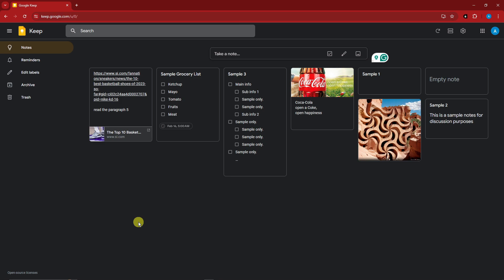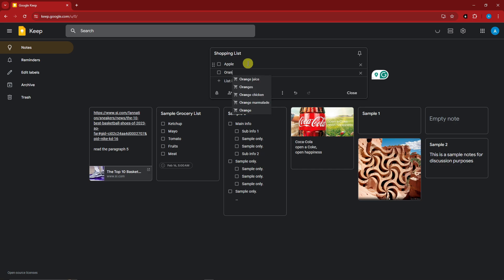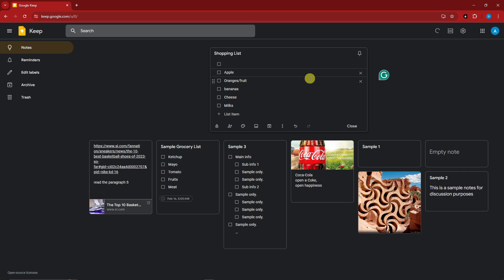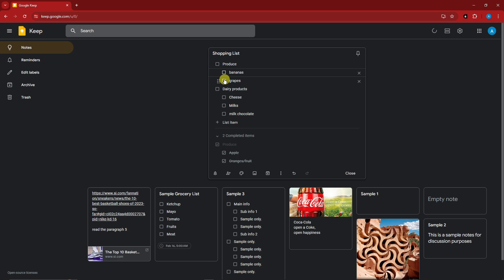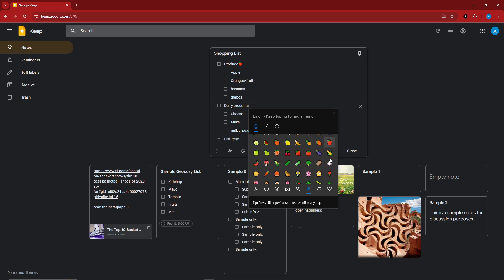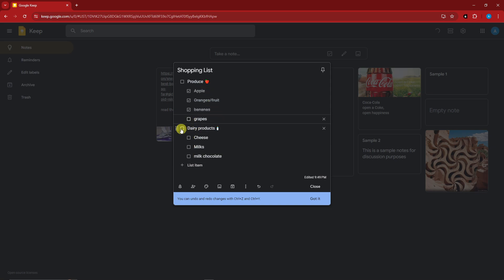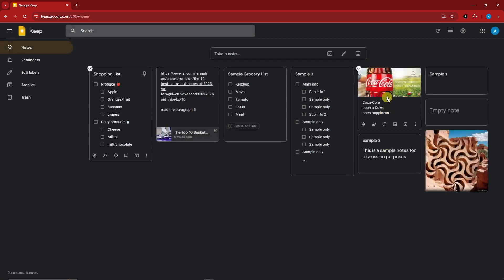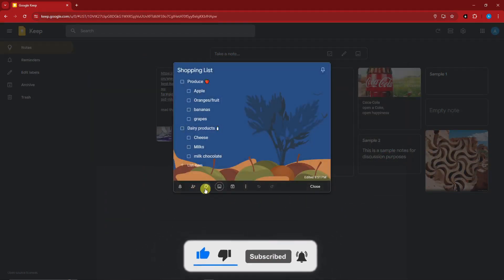How To Use Google Keep To Create The Ultimate Shopping List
In this video, learn how to use Google Keep to create the ultimate shopping list. We'll walk you through the features and tips of Google Keep, helping you streamline your shopping experience with this powerful tool. Discover how to create and manage checklists, share shopping lists with others, and make the most out of Google Keep's features for your shopping needs.

We'll cover the basics of using Google Keep, from setting up your first shopping list to utilizing advanced tips and tricks. Find out how to access and manage your Google Home shopping lists, and learn how to make a shared shopping list that updates in real-time. This tutorial will help you get organized and make your shopping trips more efficient.

From creating and organizing your list to adding categories and setting reminders, you can take advantage of these features on Google Keep for Android or iPhone.